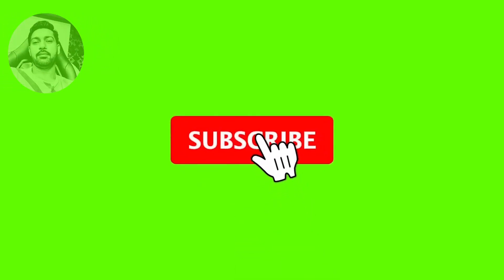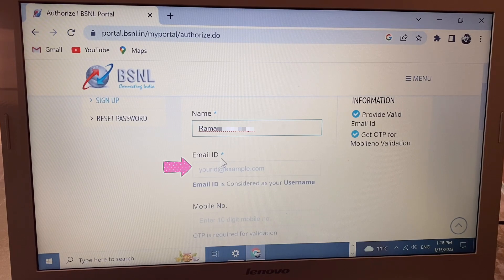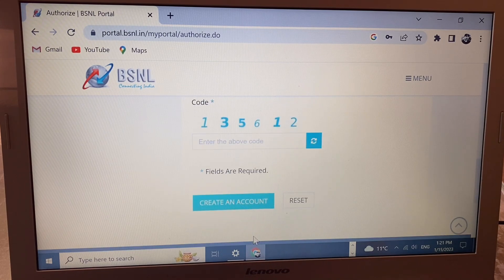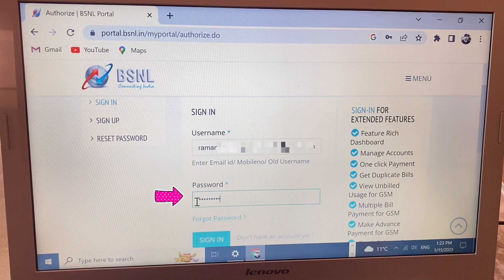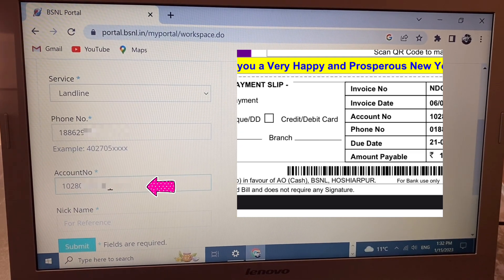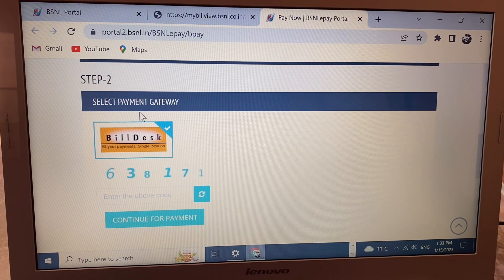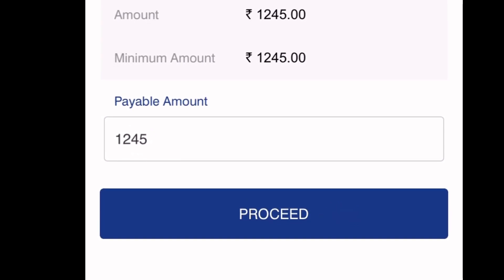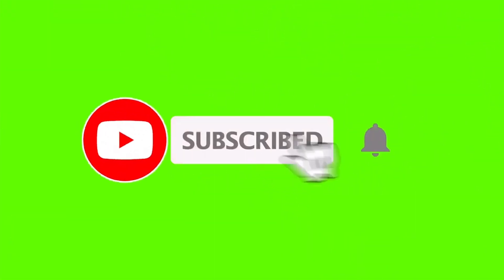BSNL bill pay online | How To Pay BSNL bill online | How To BSNL Broadband Bill Pay Online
Hello friends in this video I show you how to pay Bsnl online , pay bill you can use UPI , credit card, debit card, and i banking.